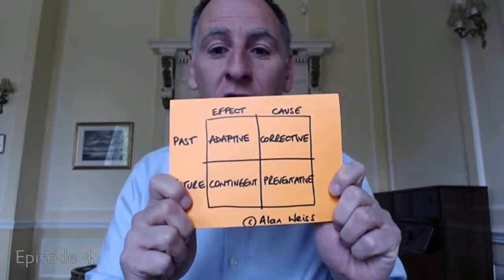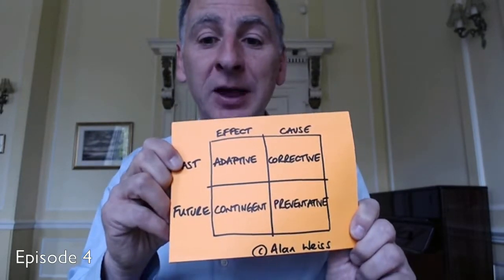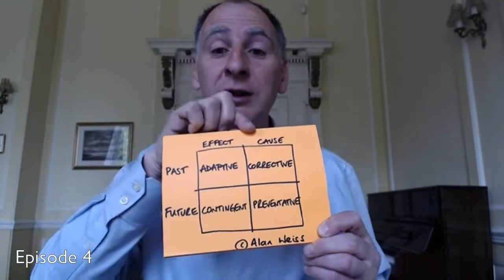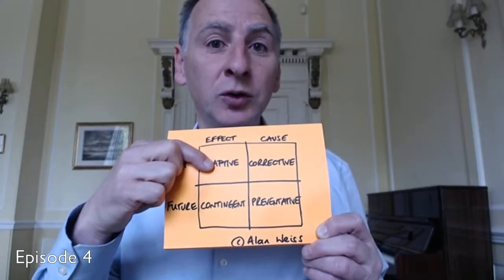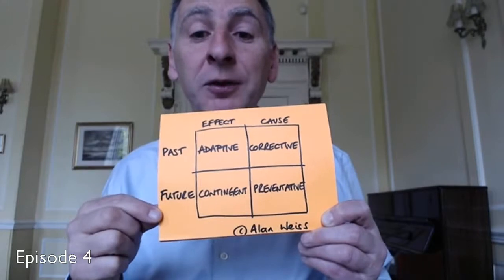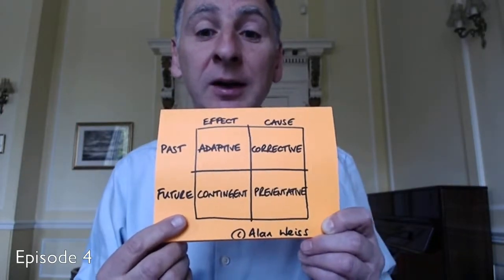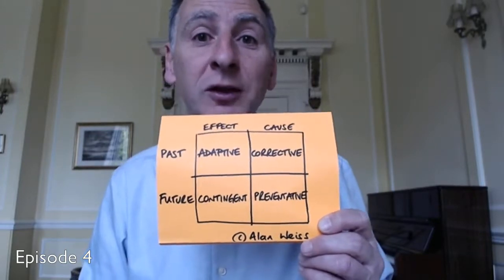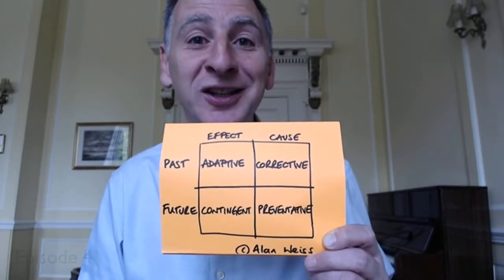Cross Shots Episode 4 - This Chart Will Help You Take Better Actions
This Chart Will Help You Take Better Actions